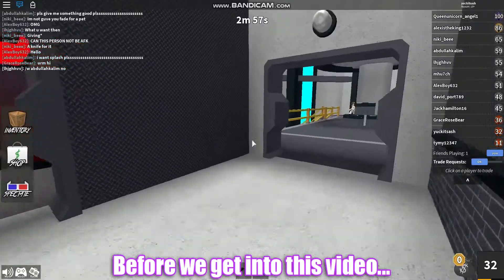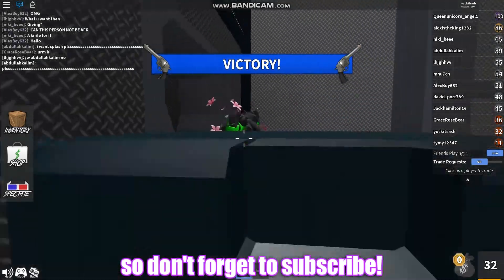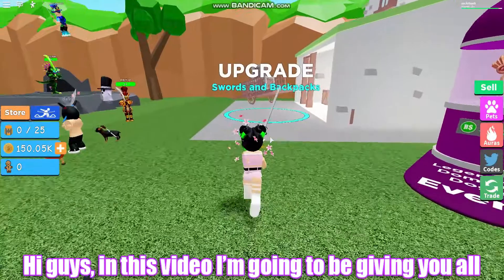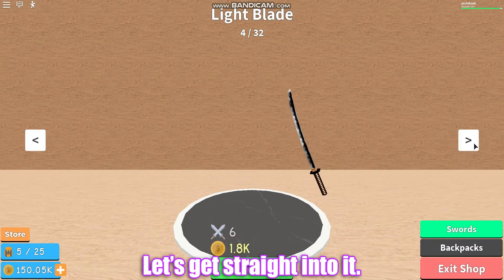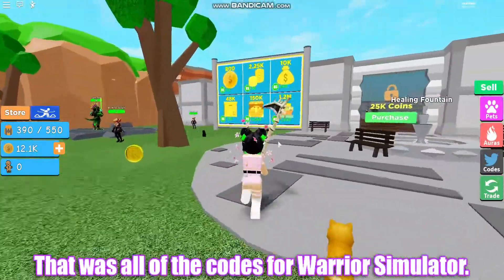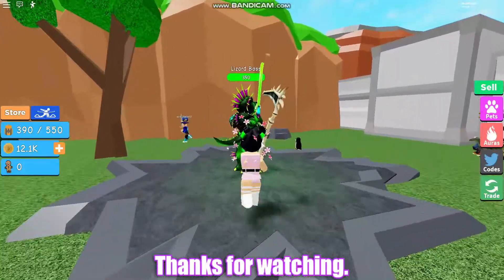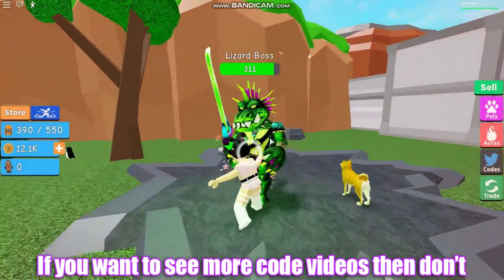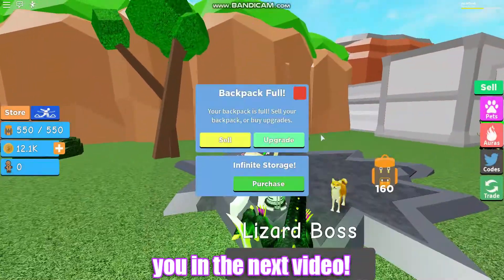ALL *NEW* Warrior Simulator Codes April 2020 - ROBLOX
Hi guys! In this video I'm going to be giving you all of the codes for Warrior Simulator! Also I'm doing a voice reveal at 1,500 subscribers, so don't forget to leave some questions in the comments for me to answer! :)